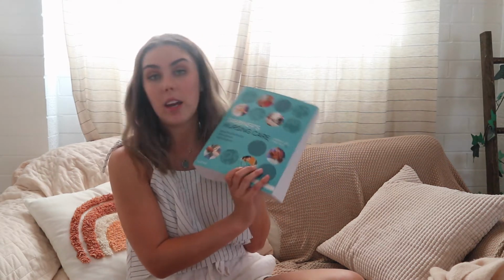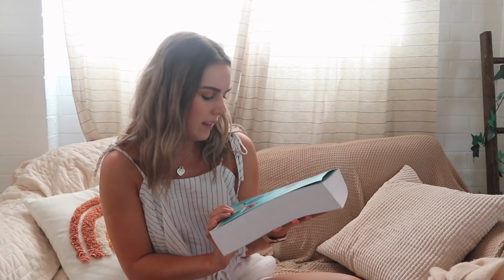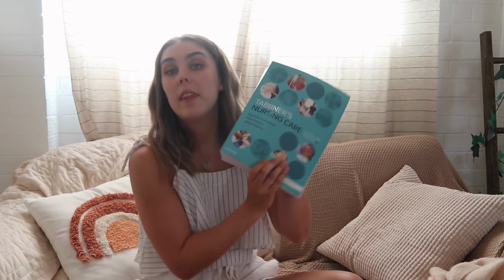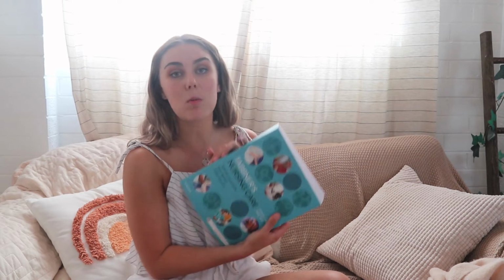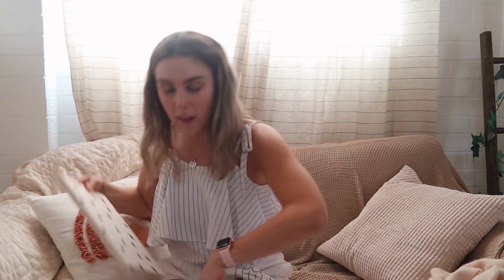My first few weeks studying enrolled nursing! | What you need to know! AUSTRALIA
So as you guys know I have just started enrolled nursing and I want to share all my tips and knowledge with your guys as I go!
Please leave any questions you might have and I will get back to you all asap :)

Lots of love, Tarnie